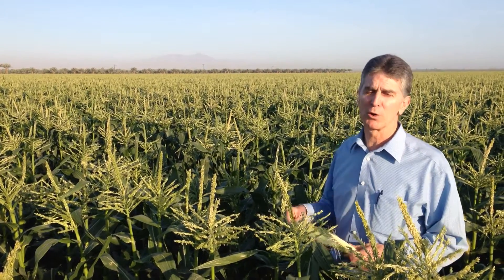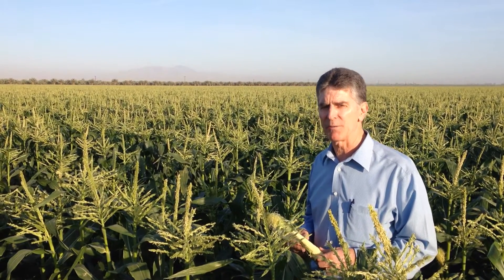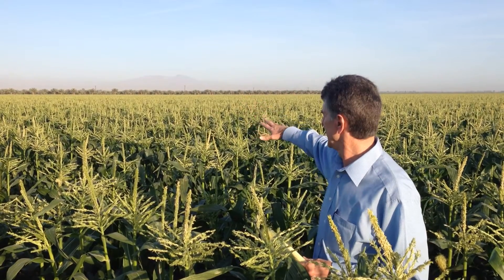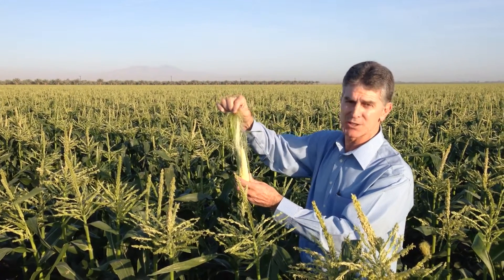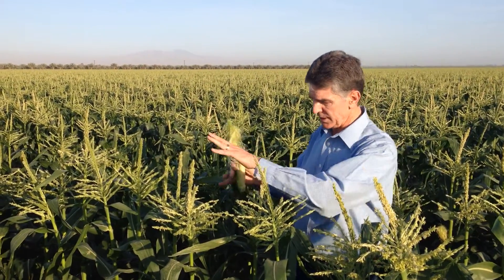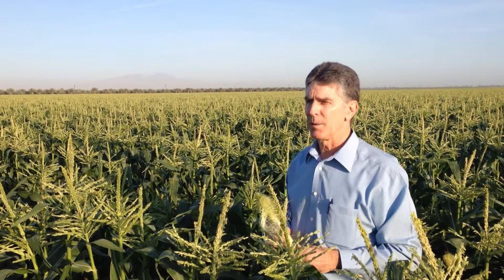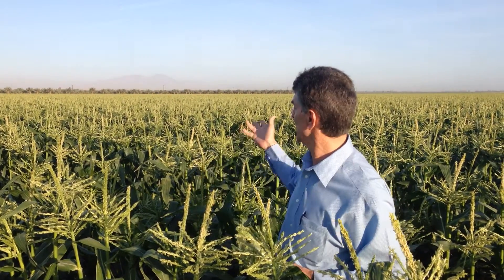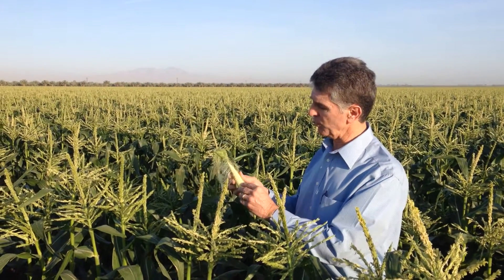Corn Pollination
Joe describes the process that corn goes through as it pollinates and begins maturing.